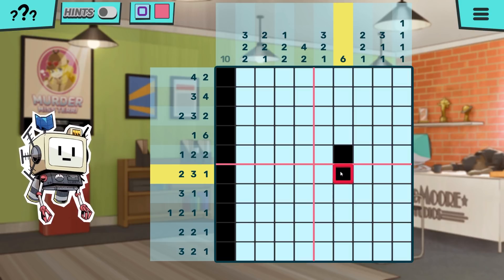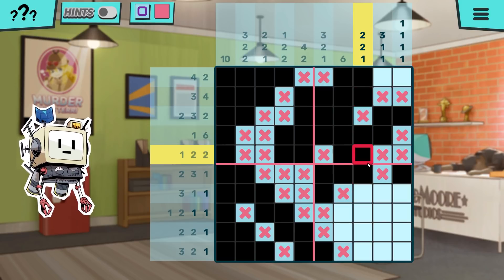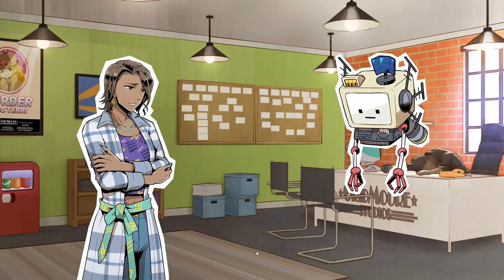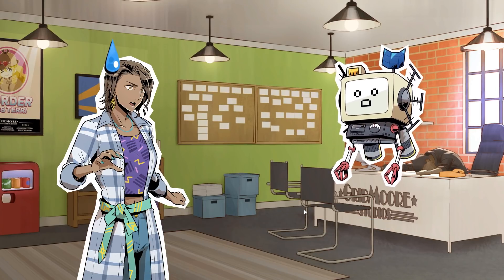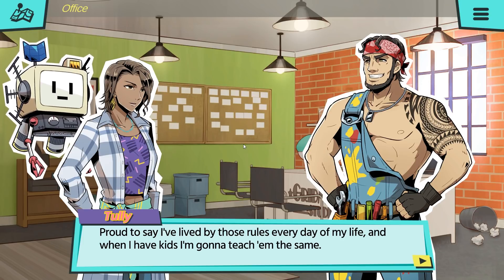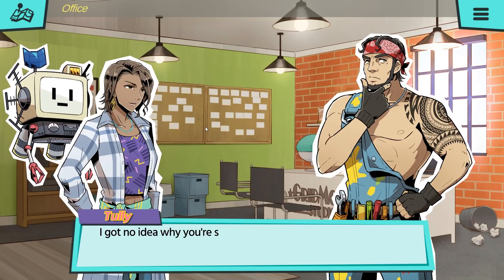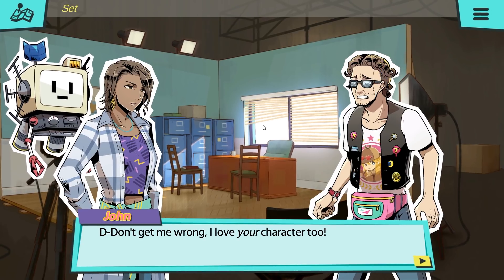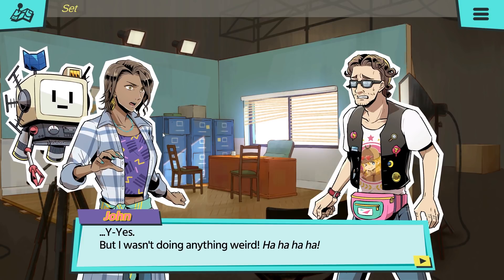Let's Play Murder By Numbers - PC Gameplay Part 5 - Stranger Danger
Solve Pixel Puzzles to find clues.
Use those clues to interrogate witnesses.
Work your way to the truth...
...and uncover the mystery of Murder by Numbers!

Los Angeles, 1996. Honor Mizrahi was just an actress on a hit TV detective show. But when her boss ends up dead just minutes after he fires her, she finds herself starring in her own murder mystery. Teaming up with SCOUT, a reconnaissance robot thrown away after a mysterious incident, she sets out to clear her name - and a new detective duo is born!

Investigate a range of murders across TV studios, glitzy award shows, drag clubs, and more - all set to an energetic soundtrack from famed composer Masakazu Sugimori (Phoenix Wright: Ace Attorney, Ghost Trick and Viewtiful Joe).

Uncover a dark conspiracy by interrogating a wild range of weird and wonderful characters, designed by the incomparable Hato Moa, creator of Hatoful Boyfriend.

90s fashions! Upbeat jams! Sass dialled up to 100! Questionable jokes! Drag queens! All that and more awaits... in Murder by Numbers!